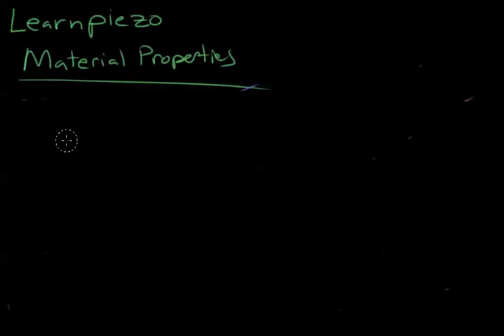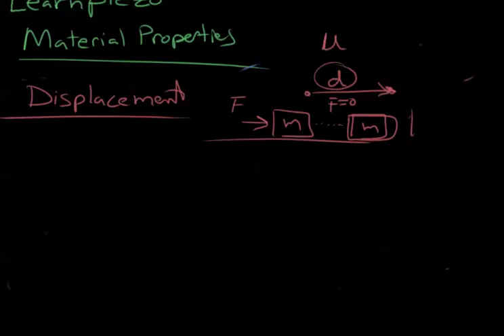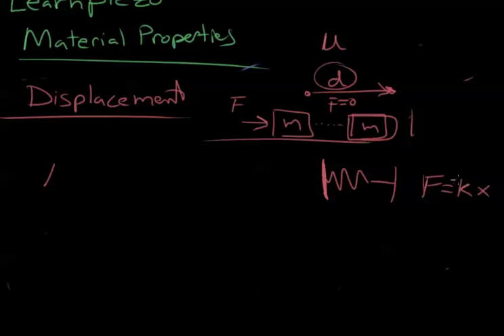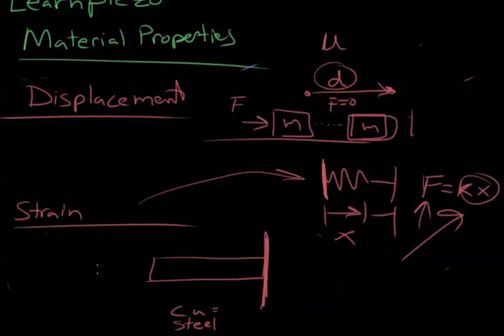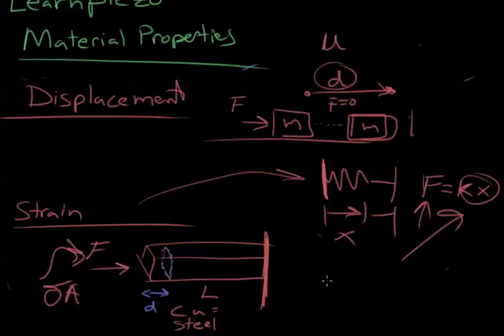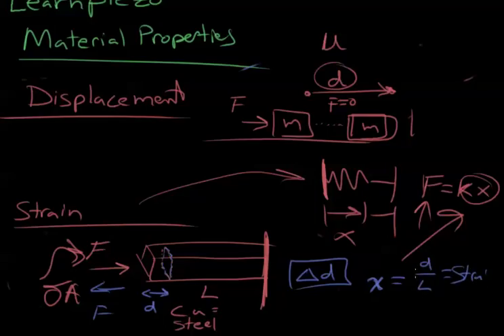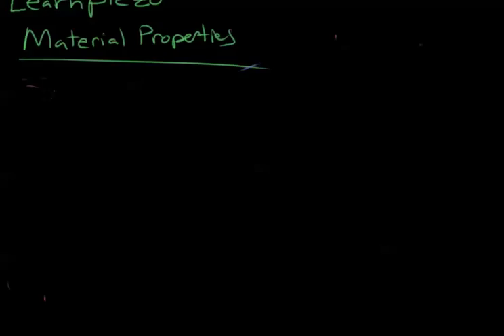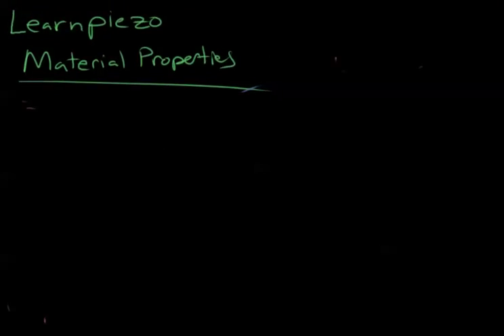Learn Piezo Lecture 2B: Essential understanding of displacement and strain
In this lecture from Learn Piezo, we learn about, we learn about fundamental mechanical concepts of displacement and strain. Displacement is a property of the system, while a strain is a local material condition. Piezoelectricity is defined in terms of strain so it is important to understand the distinction between strain and displacement.